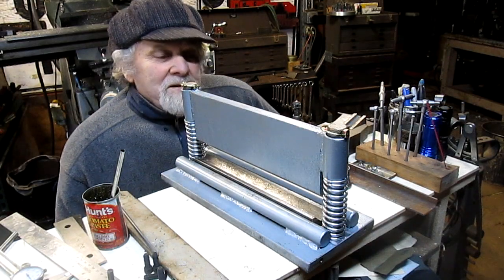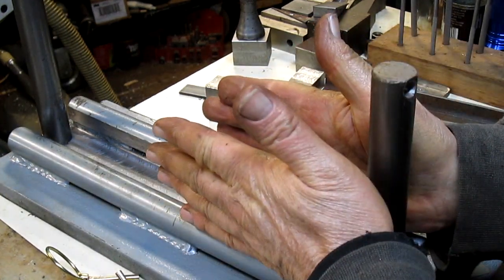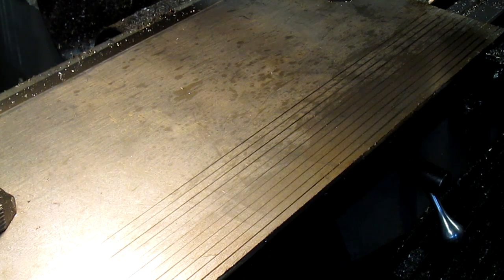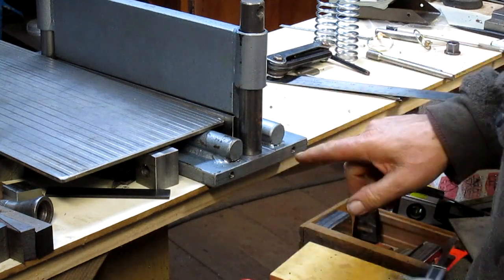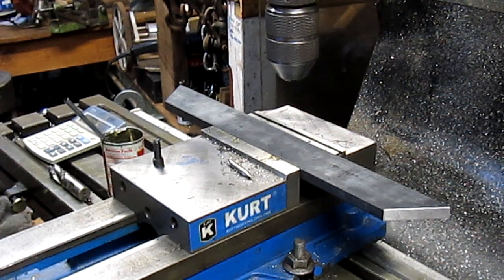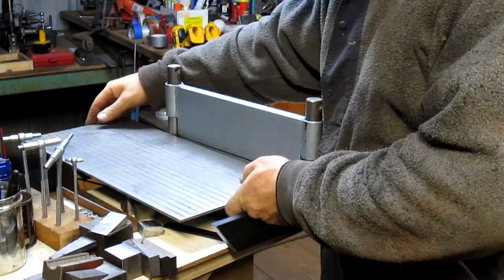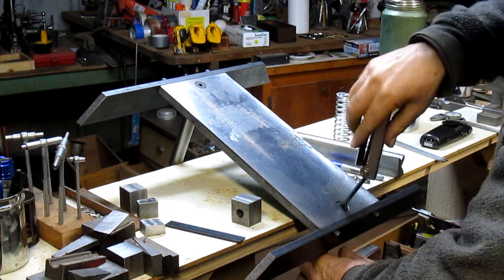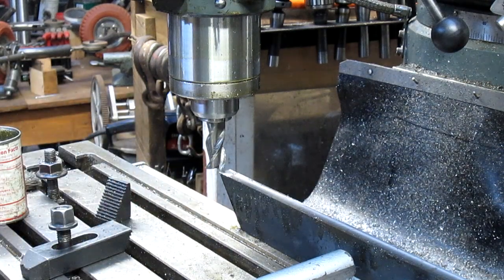Adapt a Press Brake #1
Going with the old saying, "need is the mother of invention", we begin a project taking a piece of crap press brake I bought new on the internet and trying to make it into something useable.